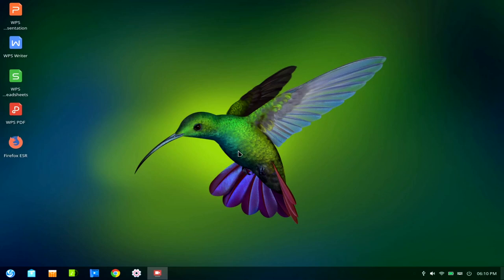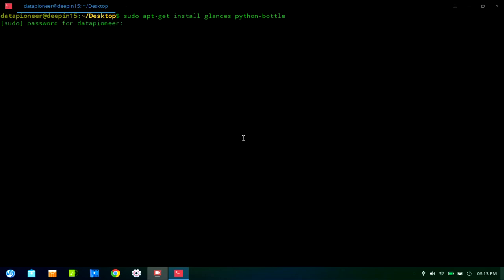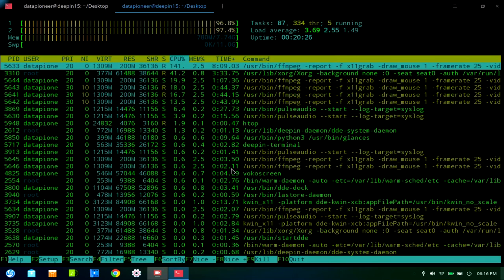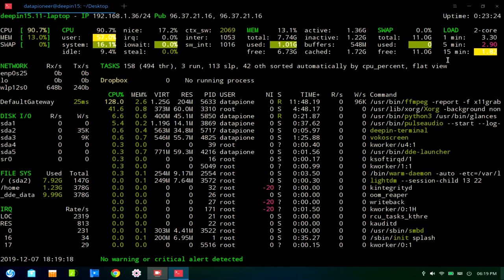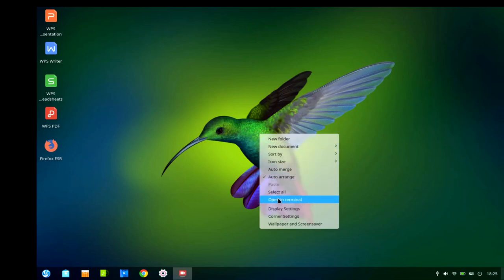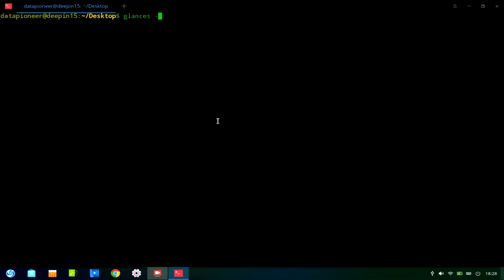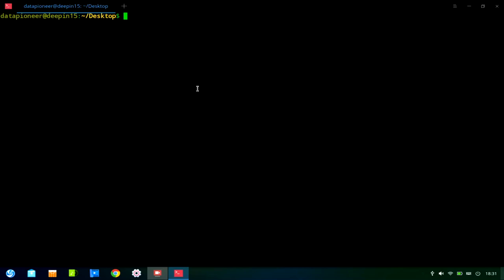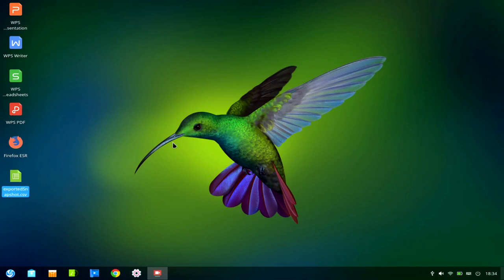Glances System Monitoring Utility For Linux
In this video, I review a cross-platform, curses-based utility for Linux called Glances. This utility is installed in my Deepin 15.11 Linux distro and I review it across three configurations: standalone Terminal, Web-based, and Client-Server.